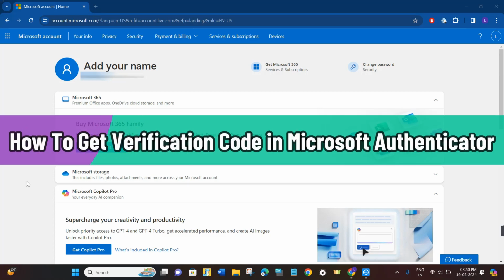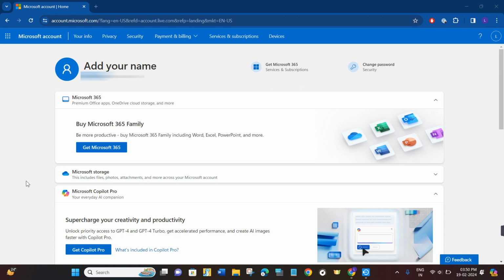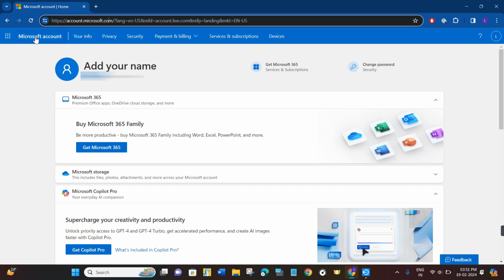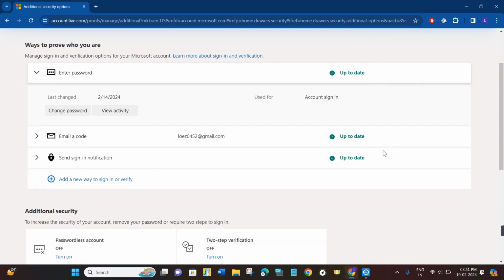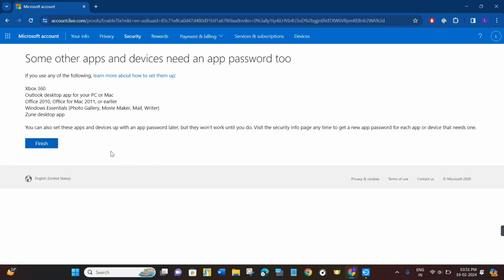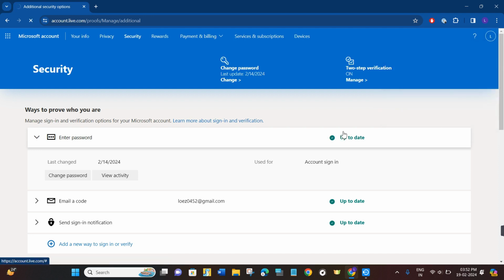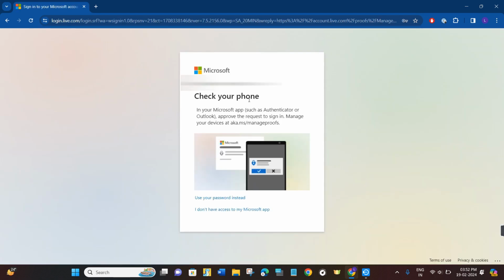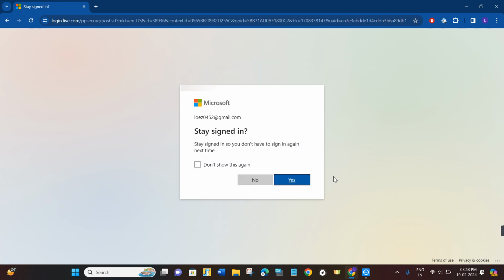How To Get Verification Code in Microsoft Authenticator | 2025